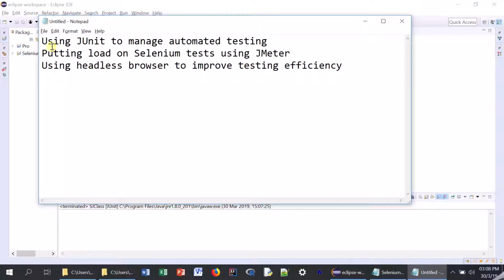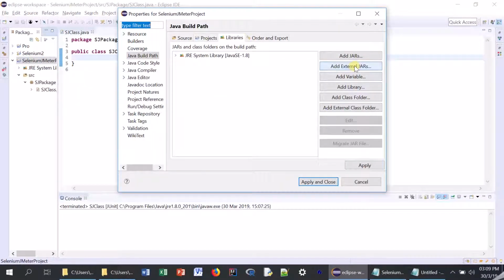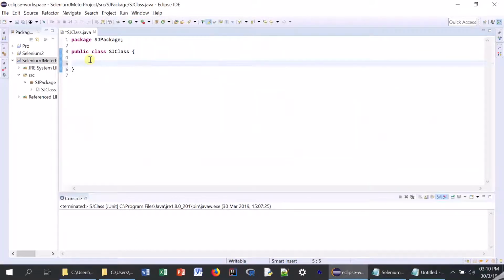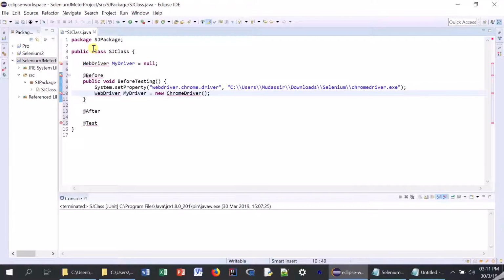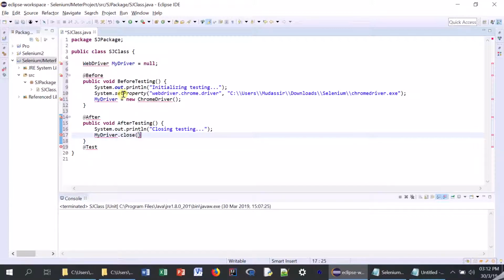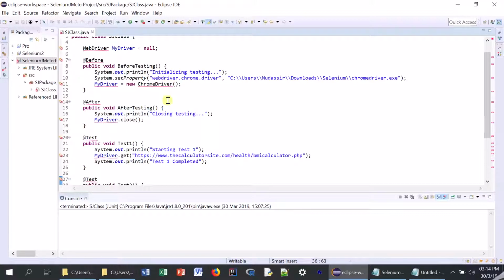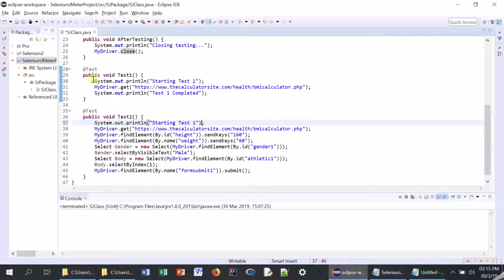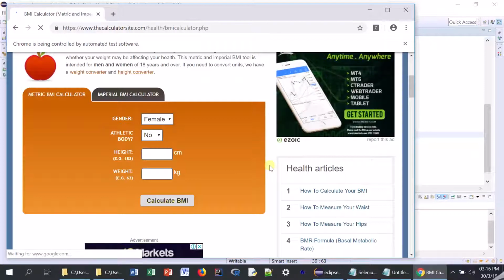Selenium and JUnit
The video explains how to use JUnit with Selenium for automated testing.